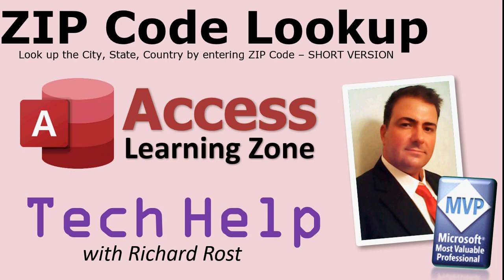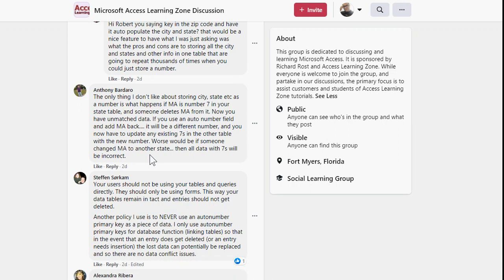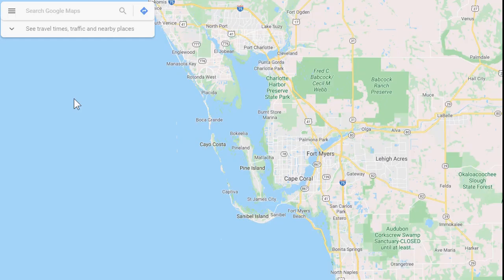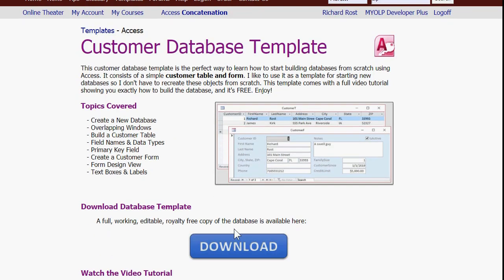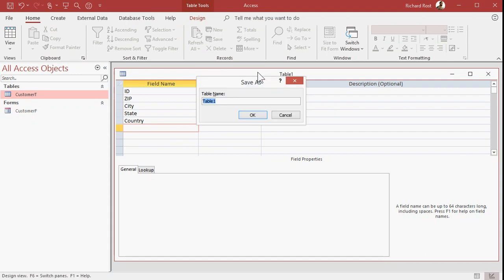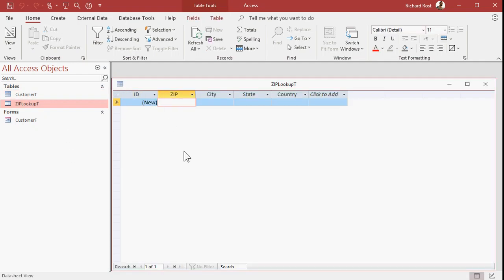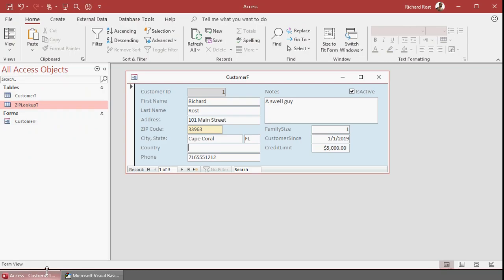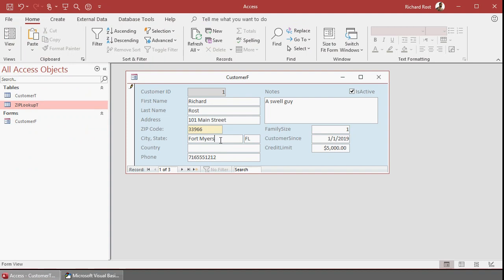Microsoft Access ZIP Code Lookup Template - SHORT VERSION - TechHelp (Post, Postal Code)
In this Microsoft Access tutorial, I'm going to show you how to perform a ZIP code lookup (post code or postal code in some countries). You will be able to enter a ZIP code and have the system return the city and state for that ZIP code (yes, works with most foreign countries too). If it doesn't exist in the database, you will be prompted to add it.

This video covers:
Create ZIP Code Lookup Table
After Update Event (AfterUpdate)
DLOOKUP Function
String Concatenation

EXTENDED VERSION:

This is the SHORT version. In the EXTENDED VERSION of this tutorial, if the ZIP code exists but there is only ONE city in the database for that ZIP code, it will return it and populate your customer form. If the ZIP code exists but there are multiple cities, a form will appear allowing the user to select which city to use.